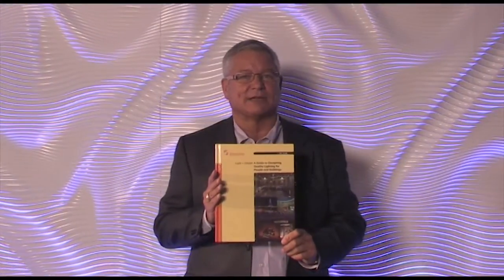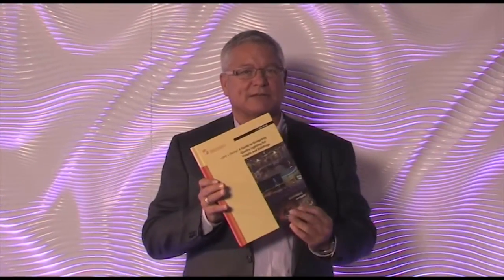Quality of light and lighting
Watch the video and learn more about the core tenants of lighting quality such as lighting for human needs, lighting for architecture and building issues and lighting for the environment and economics.